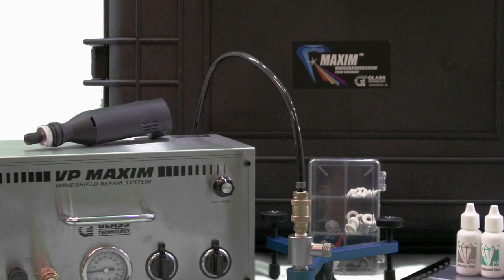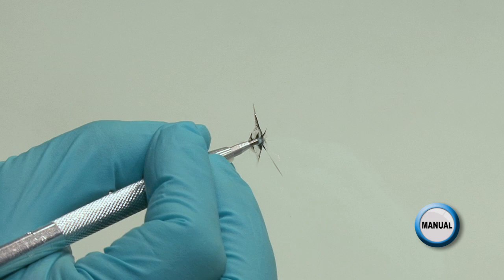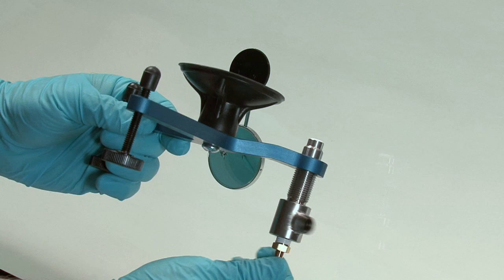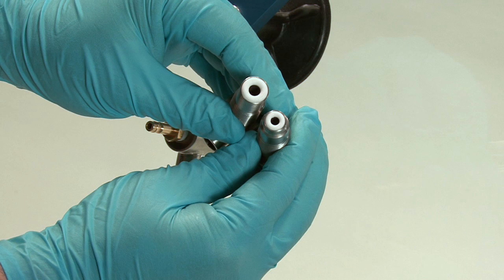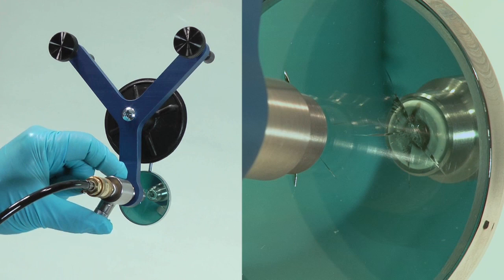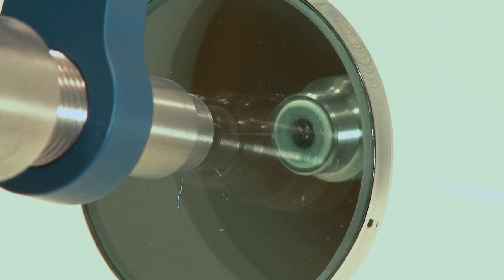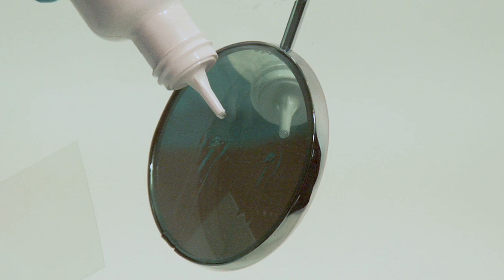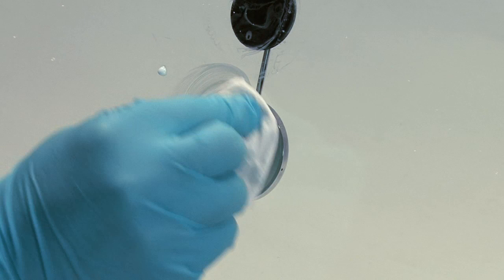Maxim HQ YouTube sharing